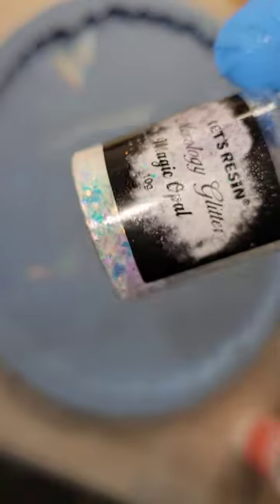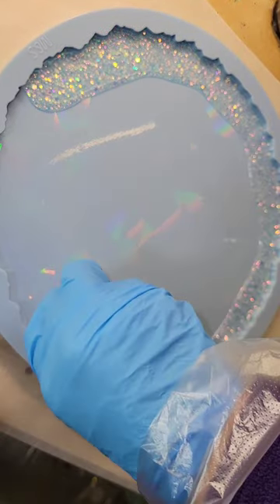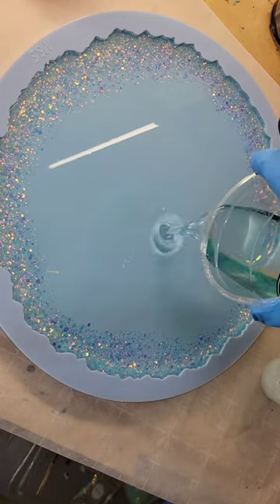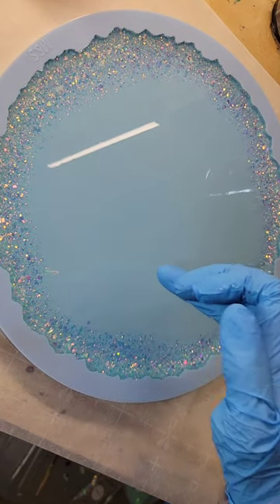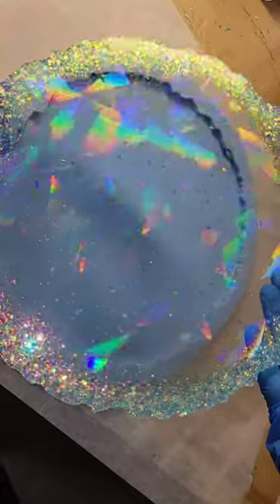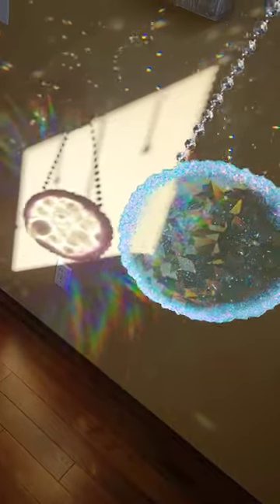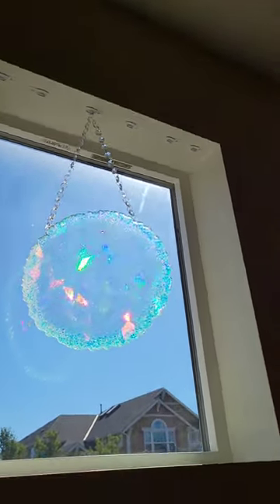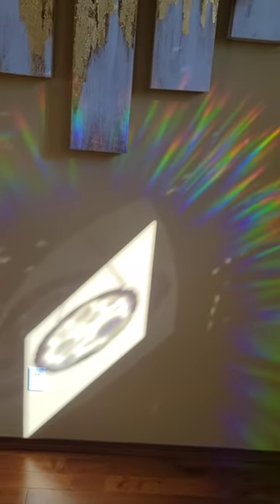Holographic resin tray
Check out quick 1 minute short video to see how to mix your liquid diamonds resin

Check out this 1 minute video to see how I drill the holes in my pieces to turn them into suncatchers

Today I used opal glitter from @LET'S RESIN

Set of opal glitters 12 colors

I also used sky blue resin dye from @LET'S RESIN

Link to the holographic tray mold used in today's video from @Molds and Shapes

3M half face respirator I use. You must purchase 3M organic vapor filter cartridges separately.

3M organic vapor filters/cartridges I use on my respirator

Keychain hardware and tassels kit